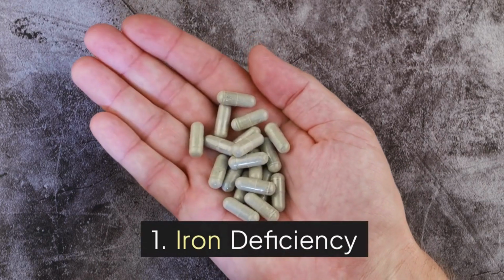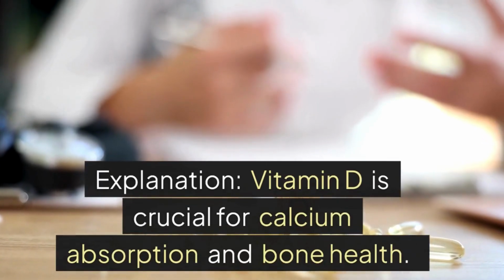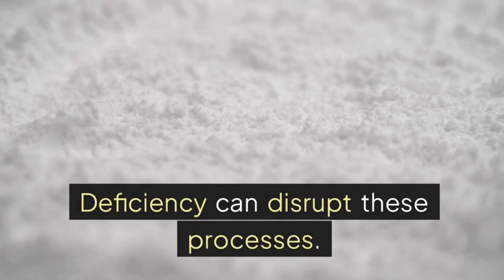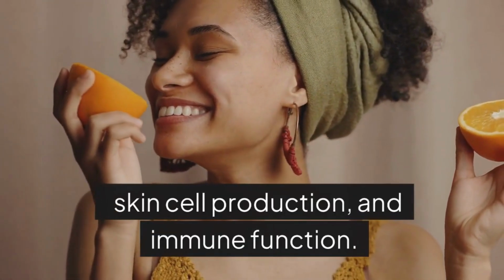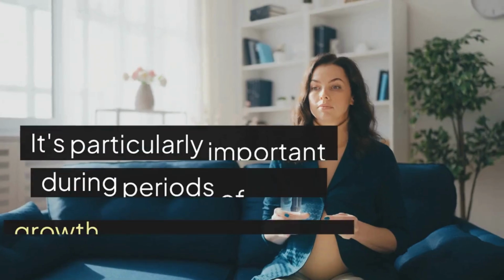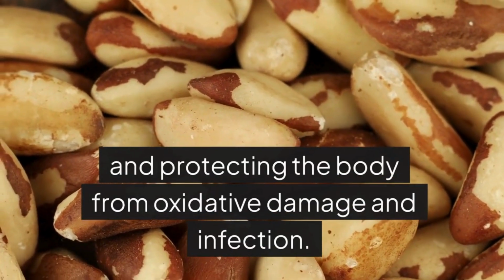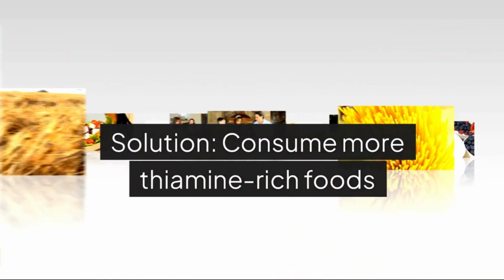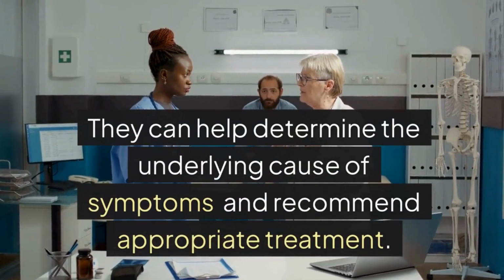20 BODY SIGNS OF VITAMIN AND SUPPLEMENT DEFICIENCY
This vidoe is all about 20 BODY SIGNS OF VITAMIN AND SUPPLEMENT DEFICIENCY

SOFTWARES THAT I USE FOR MY YOUTUBE VIDEO CREATION
PICTORI
5 things you need to know  about prostate cancer and how  you can  detect it early.
7 AMAZING VITAMINS THAT CAN REDUCE PROSTATE ENLARGEMENT

Everybody wants good health.
Everybody wants money.

GET A HUGE DISCOUNT; CLICK BELOW  TO BECOME A DISTRIBUTOR
FROM WHERE EVER YOU ARE LOCATED

Greece,Slovakia,German (When filling form, under” IDN number” ,enter “0753978”that is my distributor ID